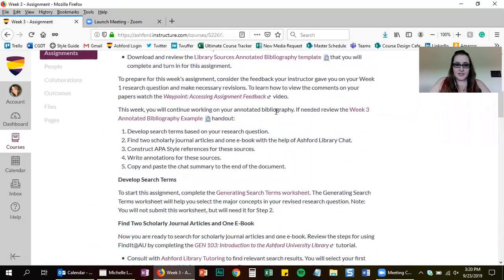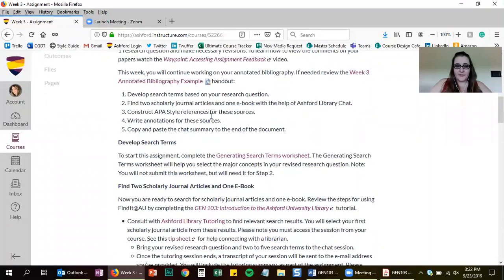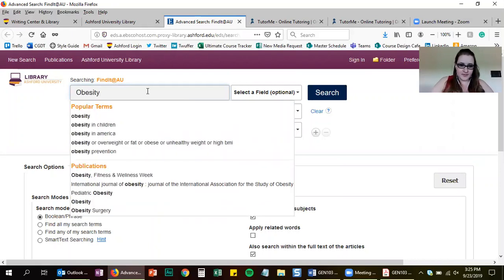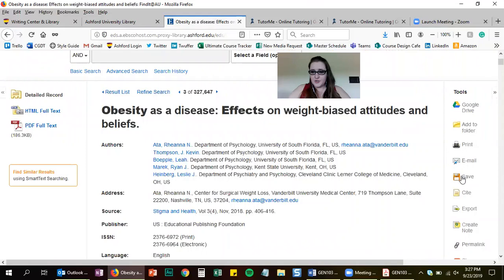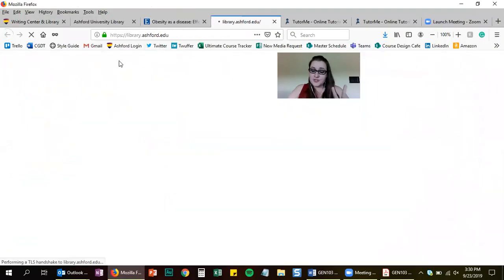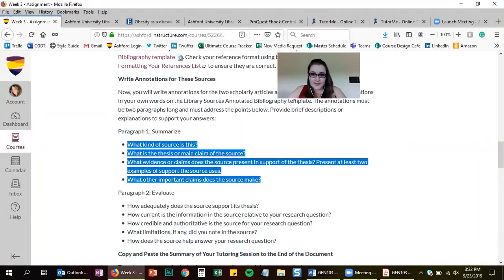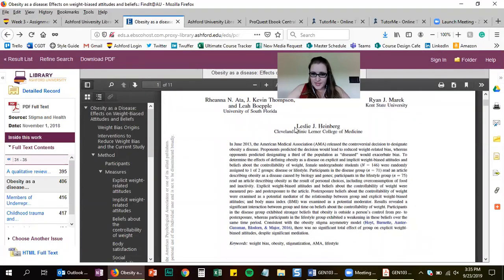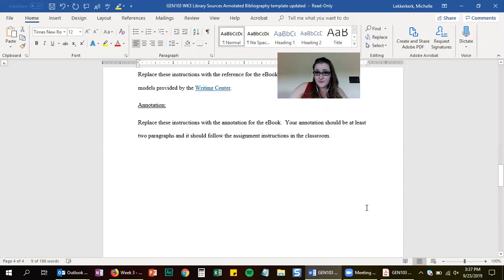GEN 103: Week 3 Assignment Overview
Prof. Lekkerkerk walks through how to complete the Week 3 assignment.